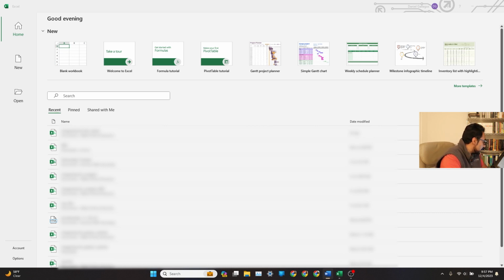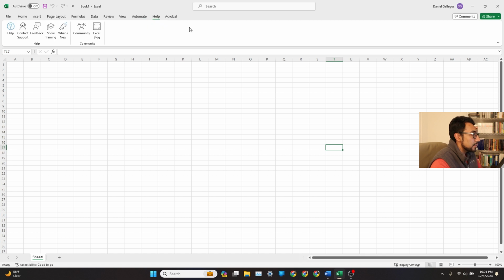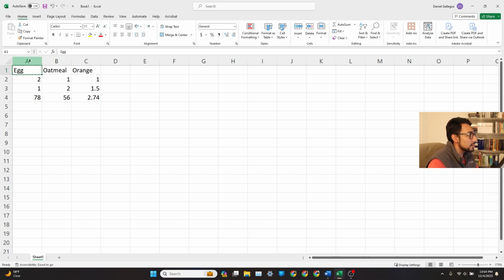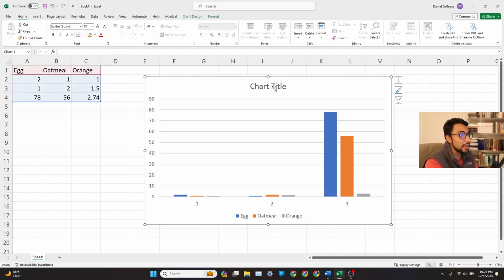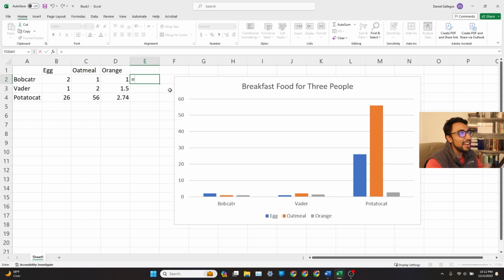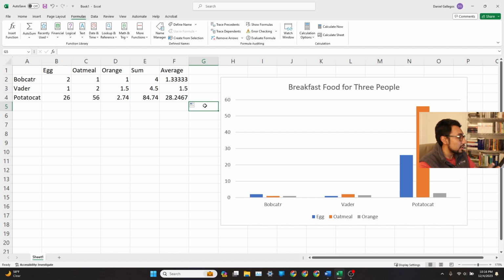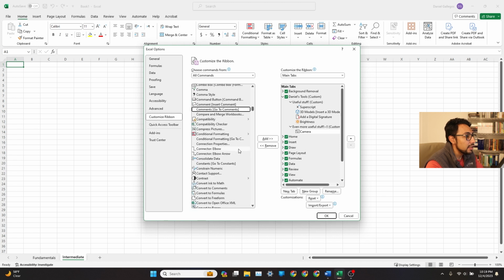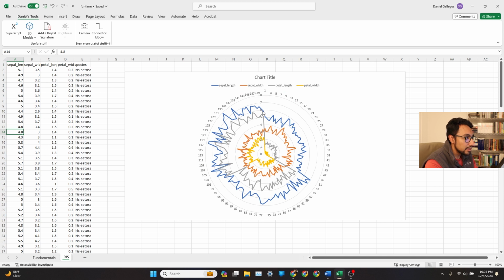Excel Tutorial for Beginners - A Basic Guide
In this video, I give a beginner's guide to Microsoft Excel. I cover basics from the user interface to creating data, using charts, and implementing formulas. I also cover two more intermediate exercises including creating my own custom tool tab and importing a csv file from Kaggle, a publicly available data repository.

The Kaggle dataset used in the video can be downloaded